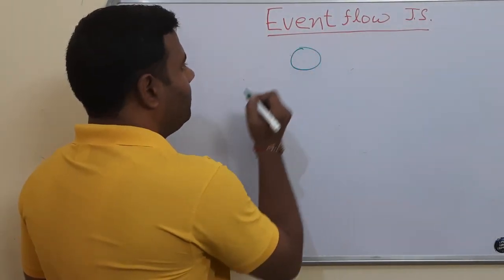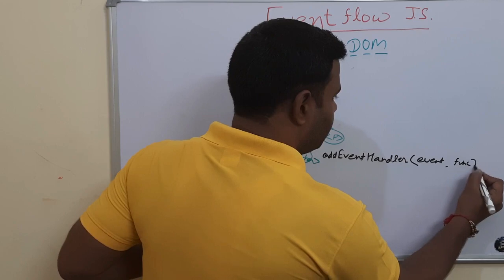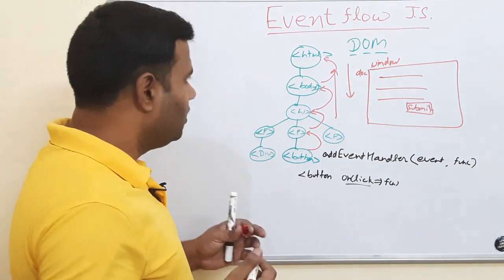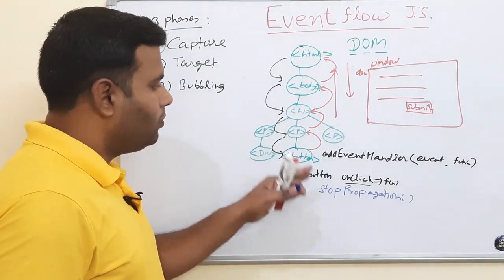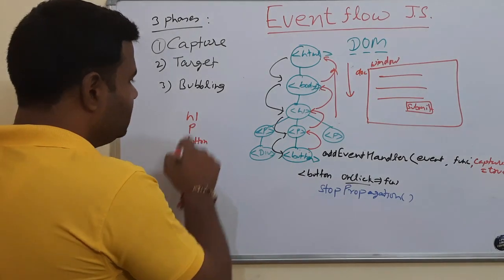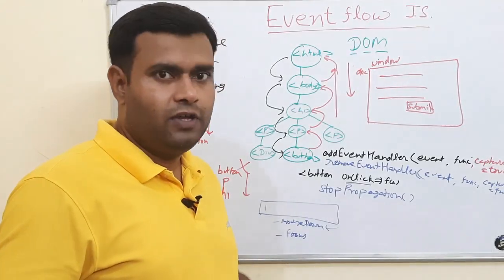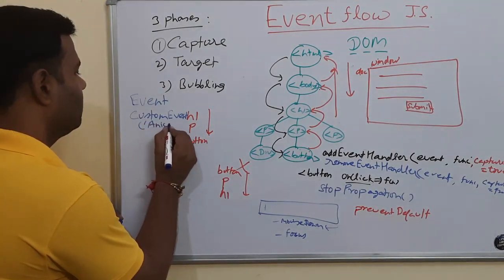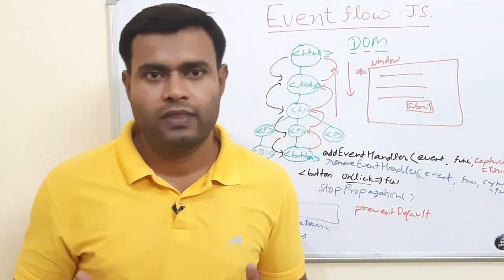Understanding Event Flow in JavaScript: Bubbling and Capturing Explained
In this video, we delve deep into the concept of event flow in JavaScript. Event flow is a critical part of how events are handled in the DOM, and understanding it is essential for every web developer. We'll explore the two phases of event propagation: bubbling and capturing, and we'll see how they work in practice. By the end of this tutorial, you'll have a clear grasp of event flow, which will help you build more efficient and responsive web applications.